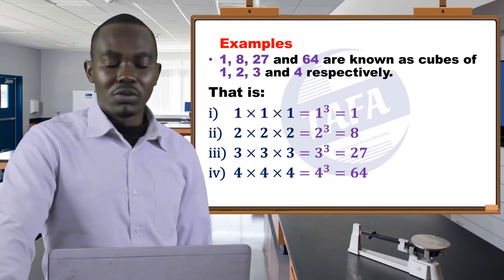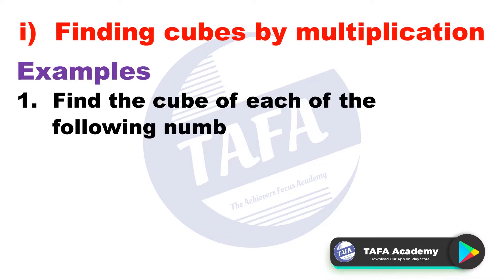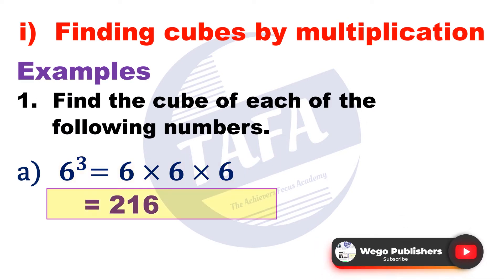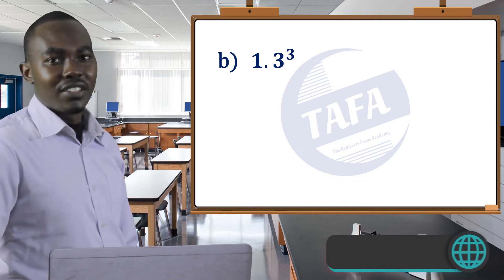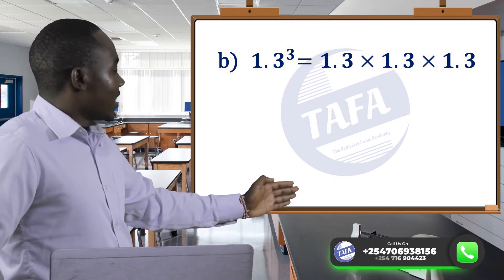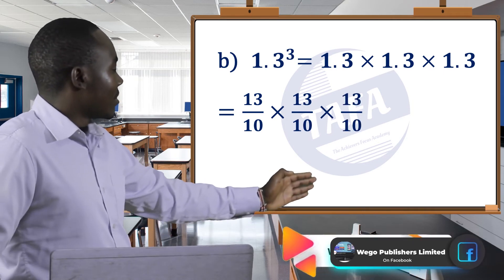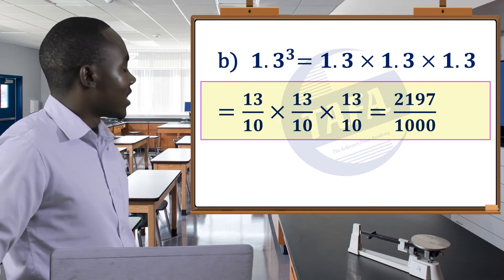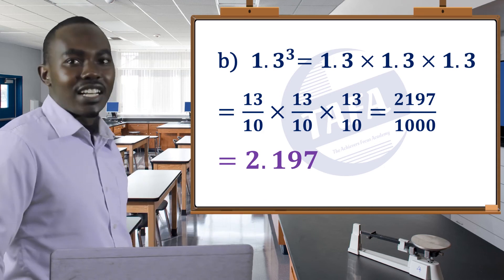FORM 2 MATHEMATICS - CUBES AND CUBE ROOTS - THE ACHIEVERS FOCUS ACADEMY (TAFA)